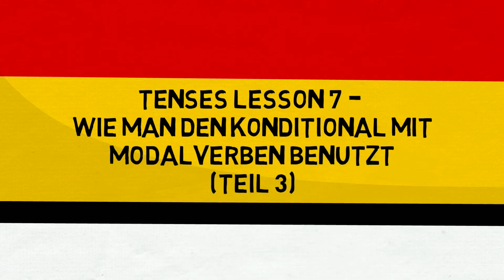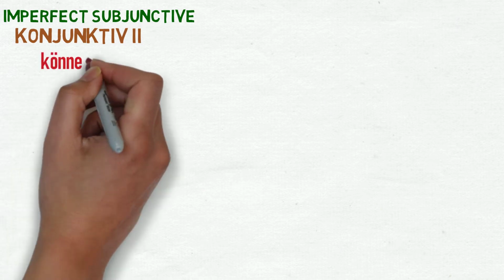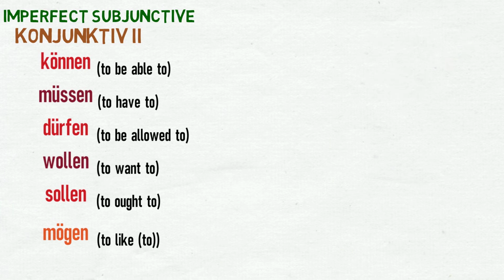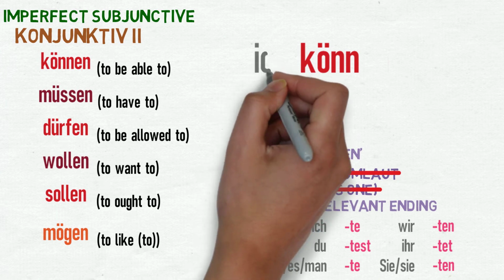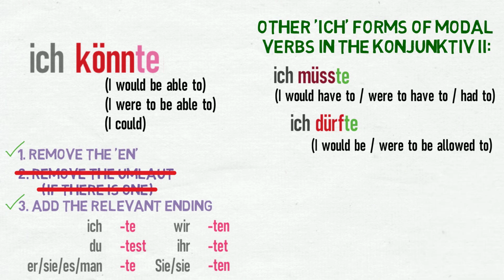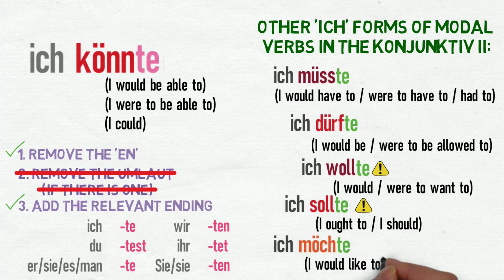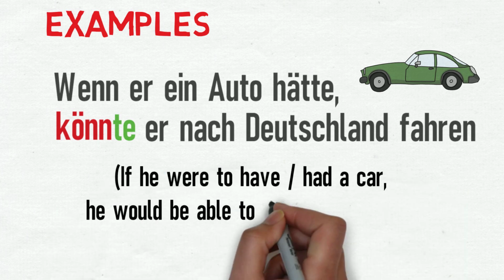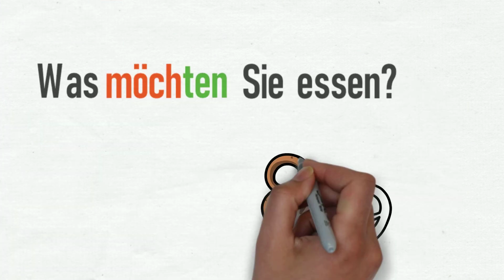Tenses: Conditional Tense (Part 3) - Subjunctive (Konjunktiv II) with Modal Verbs - Lesson 7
This lesson teaches you how to use the subjunctive voice (Konjunktiv II) to achieve a 'conditional' tense in German, which will allow you to say what you WOULD HAVE or WOULD BE, given the chance! It allows you to describe hopes and dreams and 'what if...?' scenarios with ease!

In under 5 minutes, you will learn how to use one of the most complex bits of grammar that can make a Grade 9 at GCSE or A* at A Level achievable!

Being able to talk about hypothetical situations (dreams, hopes, and ambitions) allows your German to progress to CEFR Level B1!

All donations are gratefully received and allow me to continue to improve the quality and quantity of my videos!
Vielen Dank im Voraus! 🙏🏼

Combine this lesson with the ‘German Grammar Made Simple’ playlist (link below) to push your German to the next level! Perfect for preparing for GCSE or A Level German, or just for targeting fluency!